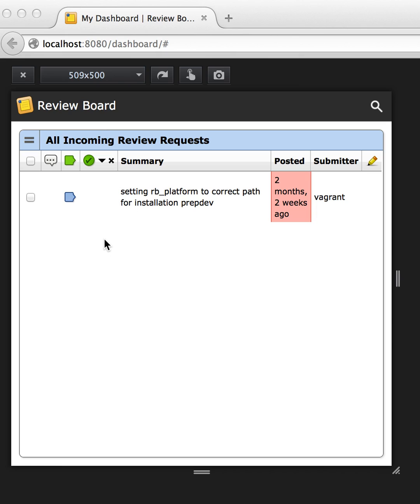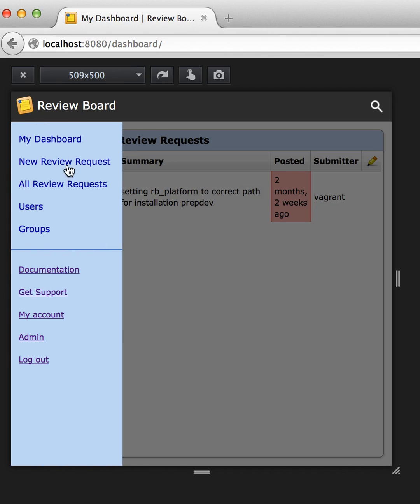Jason Tseng - Responsive UI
Jason spent the semester working on getting parts of Review Board in shape for a more mobile-friendly, responsive UI. In his last demo of the semester, he shows off some of the changes made to help browse Review Board on smaller screens.

Jason was UCOSP student in Spring 2015.